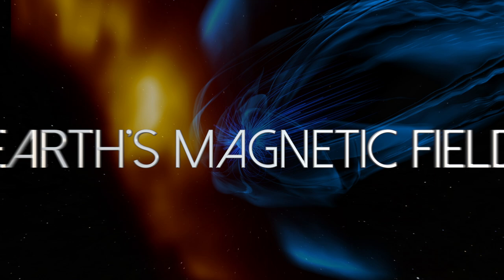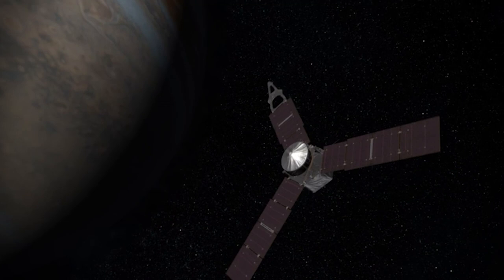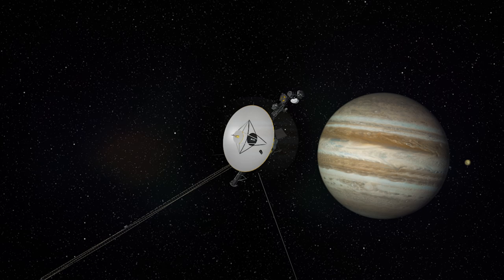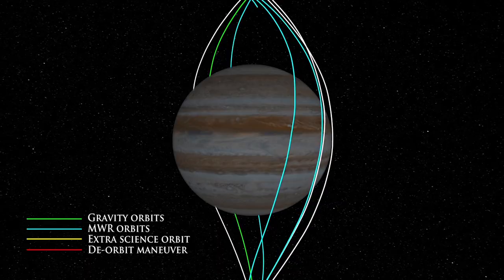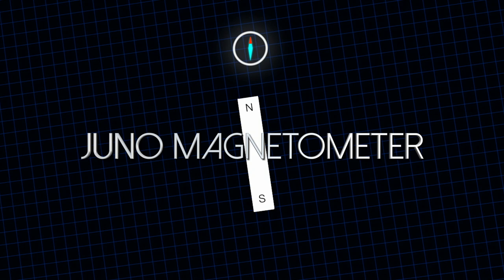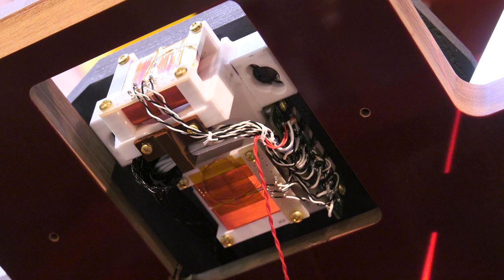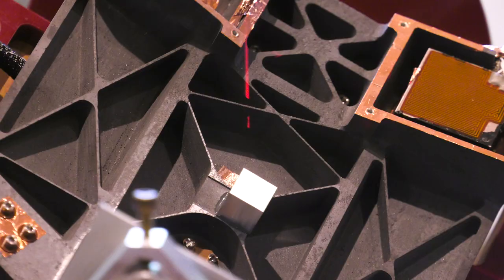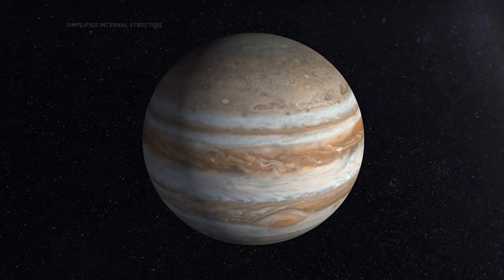Exploring Jupiter's Magnetic Field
NASA is sending the Juno spacecraft to Jupiter, to peer beneath its cloudy surface and explore the giant planet's structure and magnetic field. Juno's twin magnetometers, built at Goddard Space Flight Center, will give scientists their first look within Jupiter at the powerful dynamo that drives its magnetic field. In this interview, Deputy Principal Investigator Jack Connerney discusses the Juno mission and its magnetometers.

This video is public domain and can be downloaded from the Scientific Visualization Studio

Music from the Killer Tracks catalog:
"Beep" – Niklas Ahman
"Jupiter's Eye" – Christian Telford, David Travis Edwards, Matthew St Laurent, and Robert Anthony Navarro
"Original Conquest" –Laurent Dury
"Through the Mist" –  Andrew Britton and David Goldsmith
"Lost Roads" – Gregg Lehrman